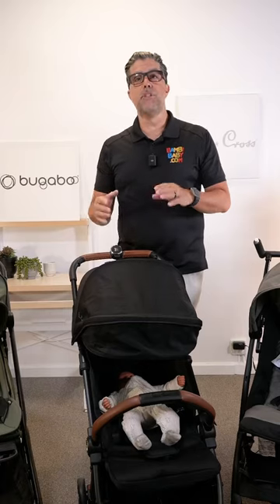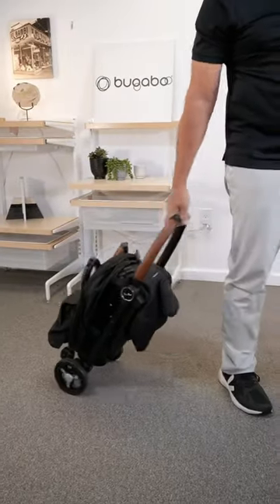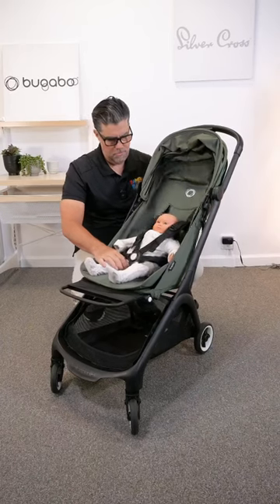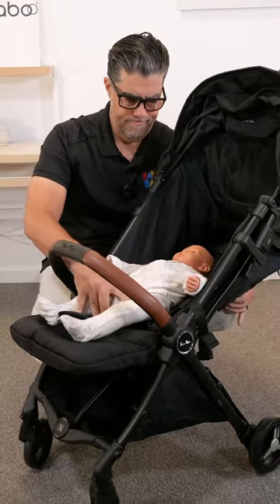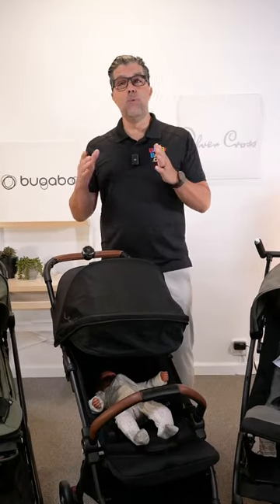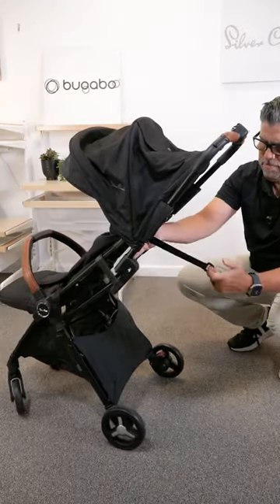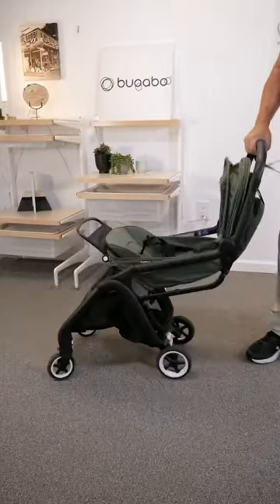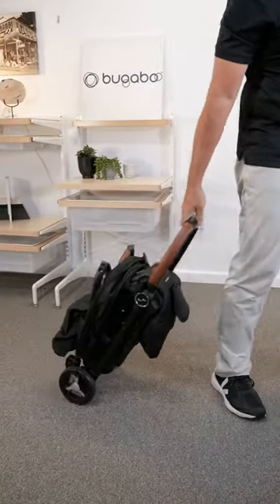Which Compact Stroller Is The Best 🤔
These are 3 great options for travel capable strollers: CybexLibelle, SilverCrossJet3 and BugabooButterfly. Choosing the right travel stroller depends on what you’re prioritizing. Here are a few points to look at

The Silver Cross Jet and Bugaboo Butterfly are the most narrow in width, so they can easily be pushed down a plane’s aisle ✈️ The Cybex Libelle has the most compact fold. The Bugaboo Butterfly has the tallest seat, ideal for long term use for toddlers 🦋 And the Silver Cross Jet has the deepest recline, great for newborns and long naps on vacation 💤

With these points to take into consideration, which stroller of the 3 are you taking on a trip with you?